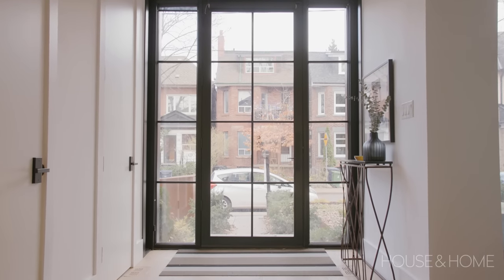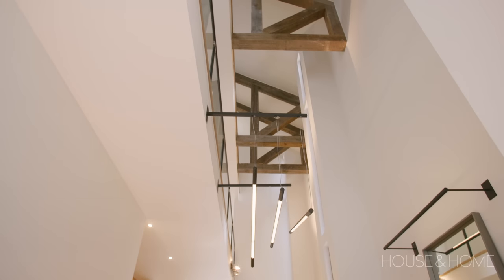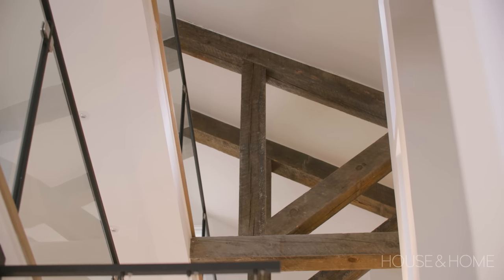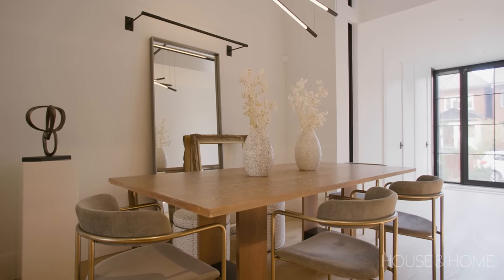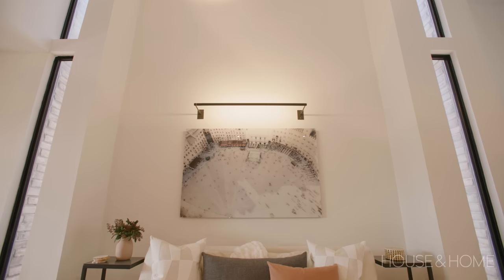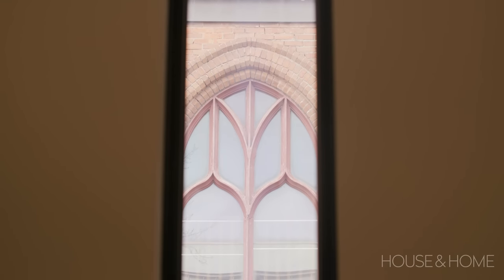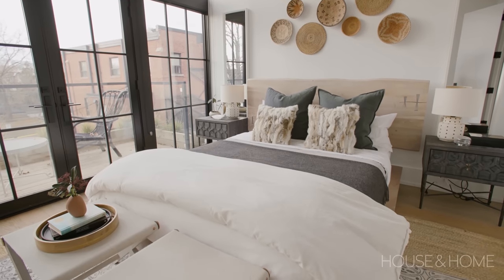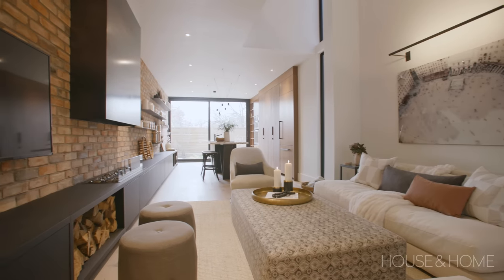Step Inside A Narrow Home With Exquisite Architecture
Nicholas Ancerl, principal designer at Ancerl Studio, invites us into his own urban oasis. Originally a semi-detached home, Nicholas transformed this unique Toronto property into two narrow homes with exquisite architecture. A nearly 30-foot ceiling features reclaimed wood beams and soaring windows. Nicknamed the ‘Urban Barn’, see the unique features like exposed brick, cold rolled steel, and a contemporary fireplace that’s centred between the kitchen and living room. Step into the modern kitchen where walnut cabinetry acts as a facade to a hidden cook and prep area designed in a black phoenix material.